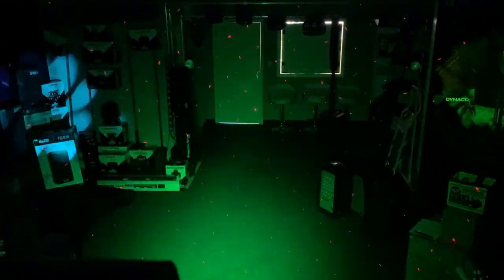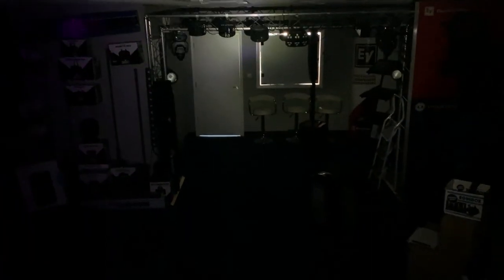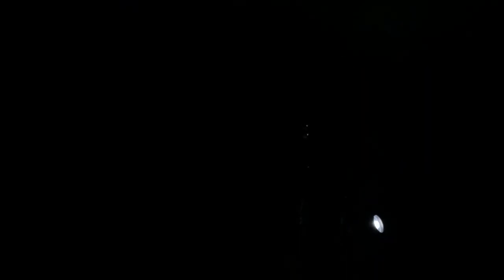Product Spotlight: Chauvet DJ GigBar Move All in One Stage Light System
For more specs and prices, check out the Chauvet DJ Gigbar MOVE

Get in touch:
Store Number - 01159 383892